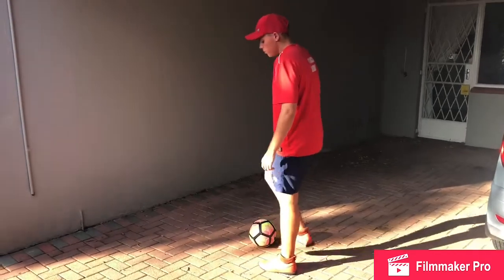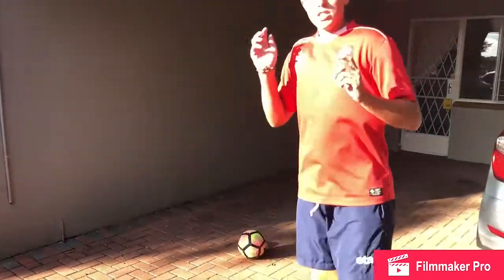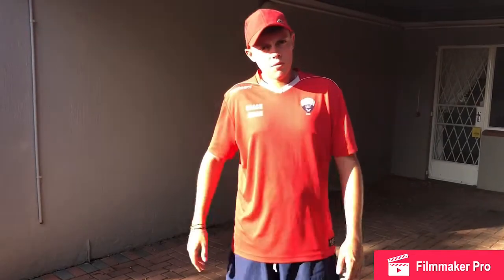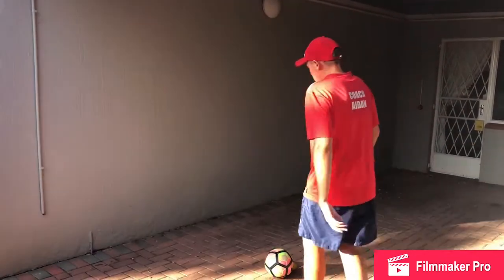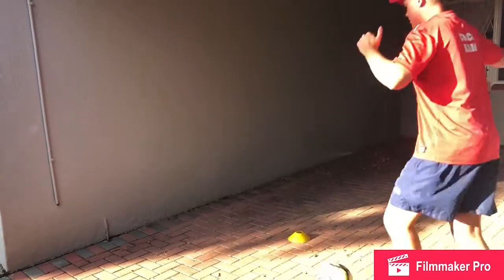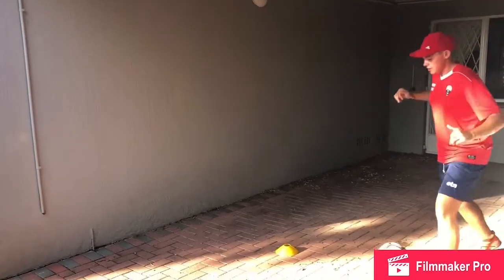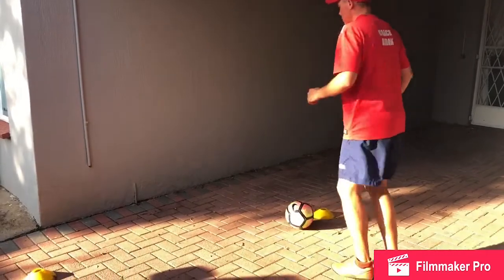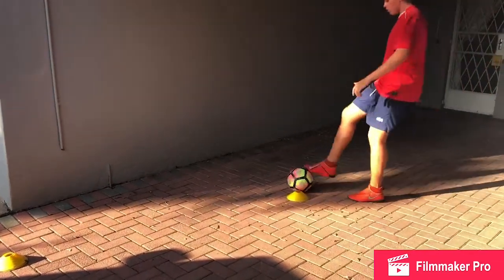Shutdown Skill Challenges! Day 14! Tight touches⚽️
Focusing on getting off your man after a pass! Try act like it's a game situation! During lockdown let me know how you doing and keeping fit and keeping the ball.